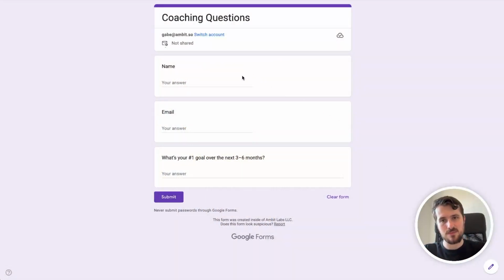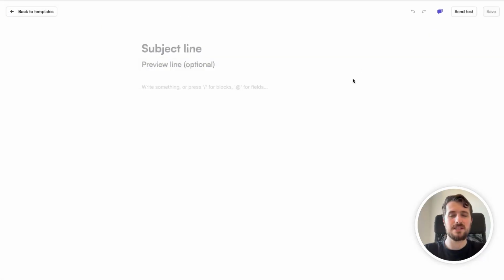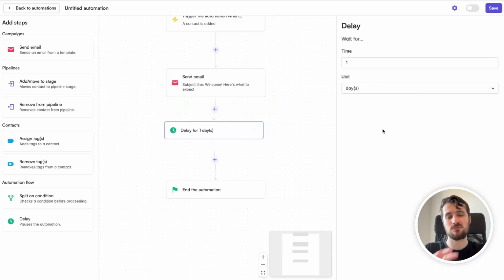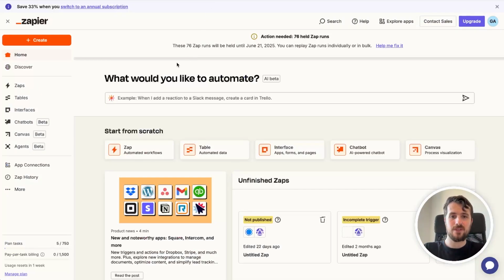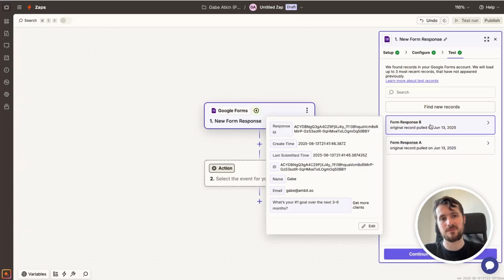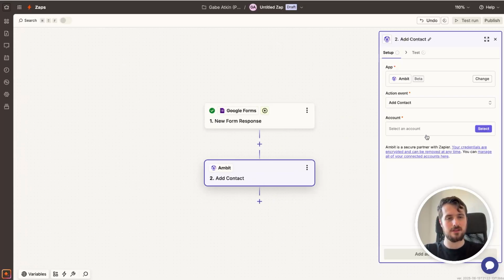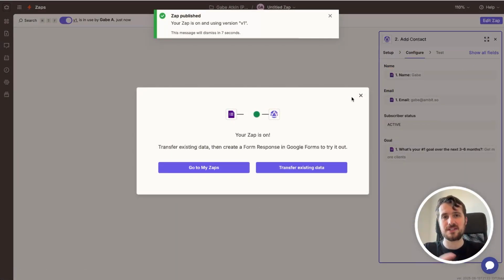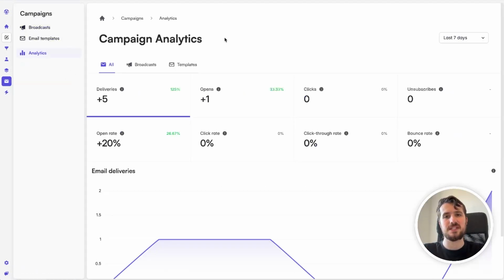Nurture Coaching Leads From Google Forms (No Manual Follow-Up)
In this video, I'll be walking through how you can automate lead nurture for leads collected through Google Forms.